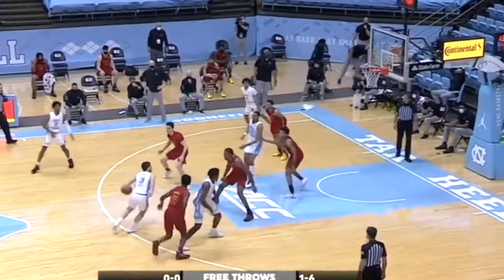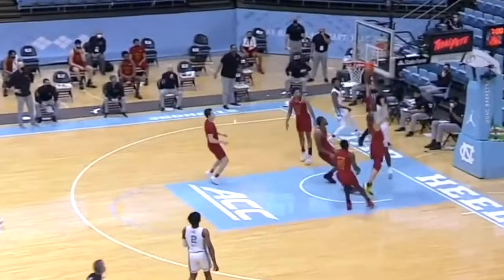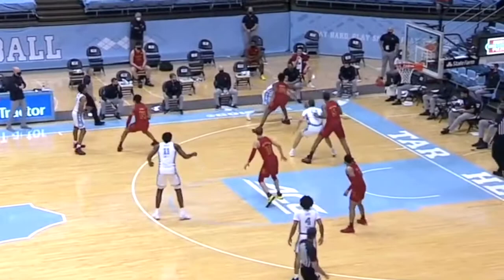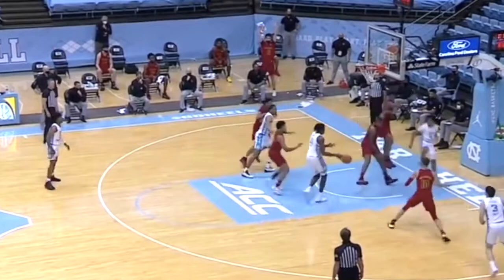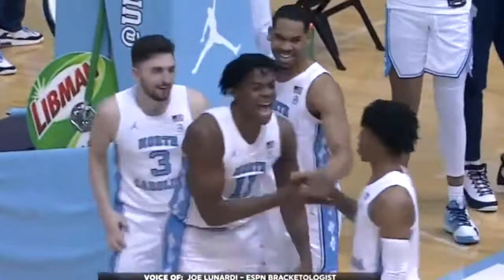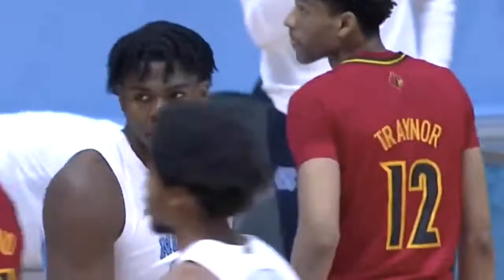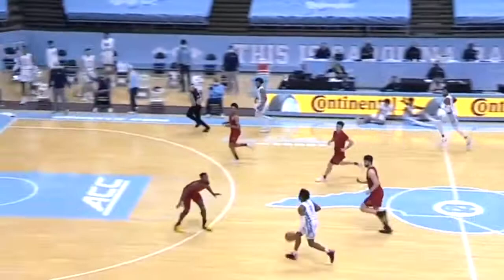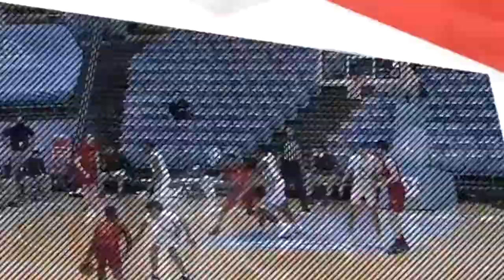Is Day'ron Sharpe The Most SLEPT on Big Man In The 2021 NBA Draft? *Day'ron Sharpe Scouting Report*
Is Day'ron Sharpe the most slept on big guy in the 2021 NBA draft? He is a solid big man who had a good freshman season at North Carolina. Where will he go in the 2021 NBA draft? Leave your thoughts on where you would like to see him play.

Basketball videos DAILY!

We are BETTER than MattBeGreat, Hoop Intellect, Hoops Reference, Swish, BBallBreakdown, InTheLab, 10000Hours, Jay Jones, Tre Good, House, AJ Lapray, D. Friga, Overtime, Ballislife, Mike Korzemba, Chris Smoove, TNT, ESPN, First Take, Undisputed, Skip Bayless, Stephen A Smith, jxmyhighroller, Bleacher Report, House of Highlights, Inside The NBA, Austin Mills, Devon Williams, and every other basketball content channel!